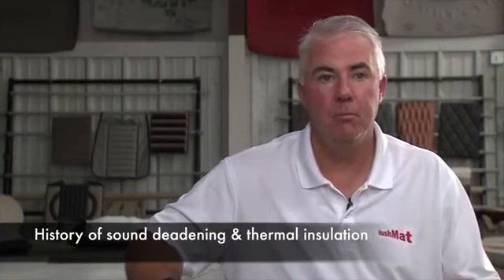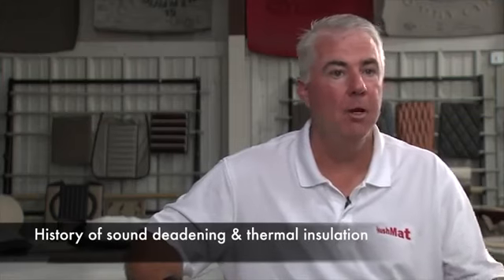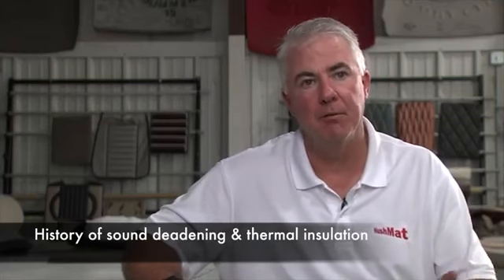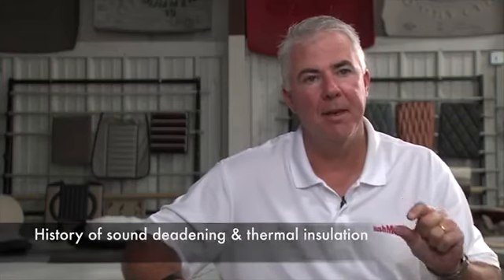HushMat Sound Deadening Thermal Insulation for Vehicles